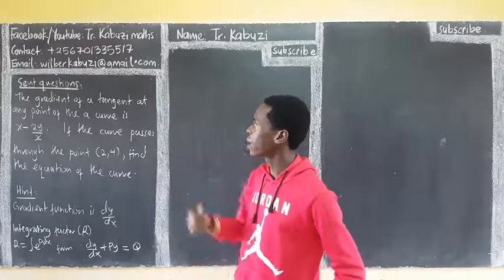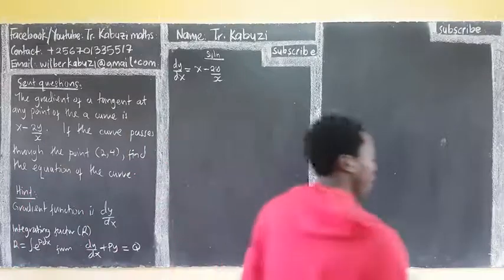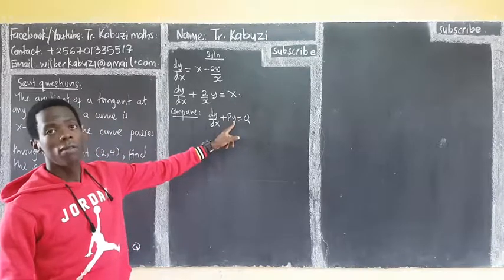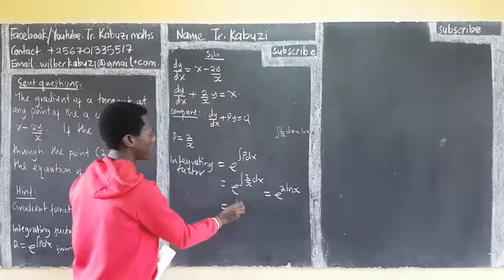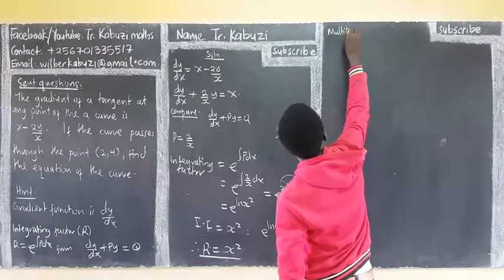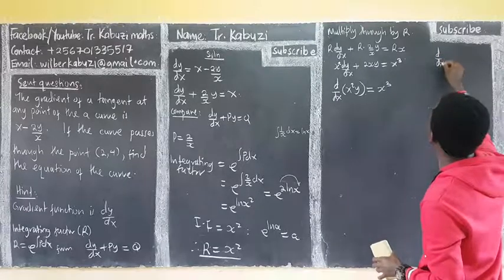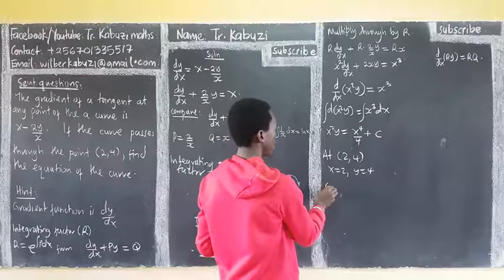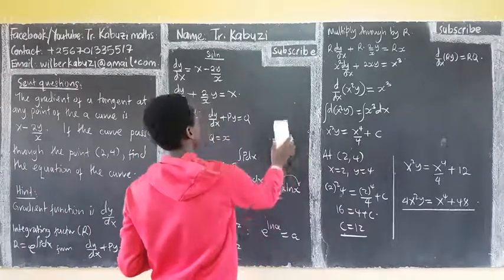Differential Equations: first order non-exact DEs.............